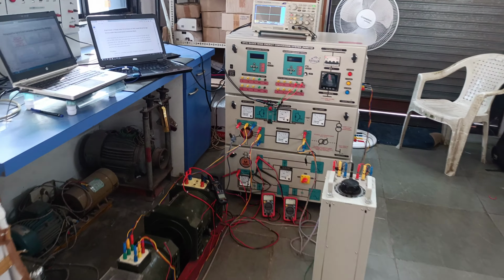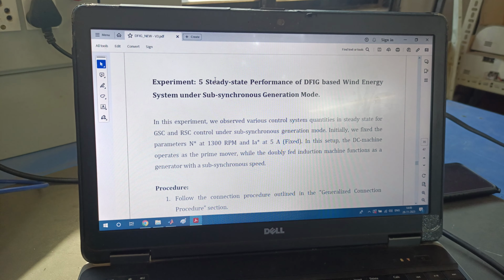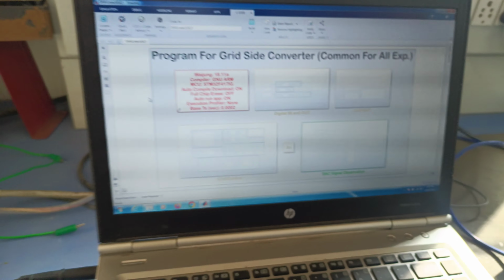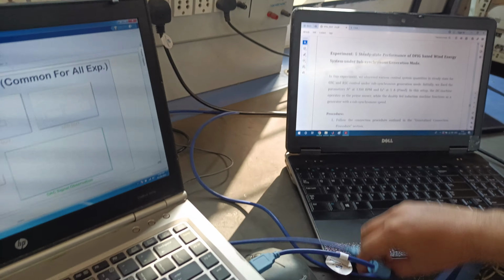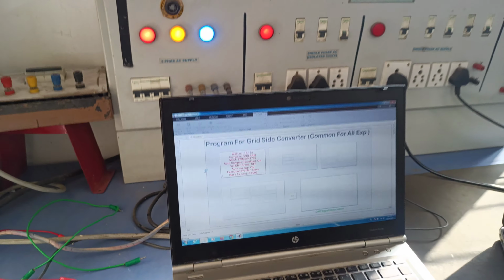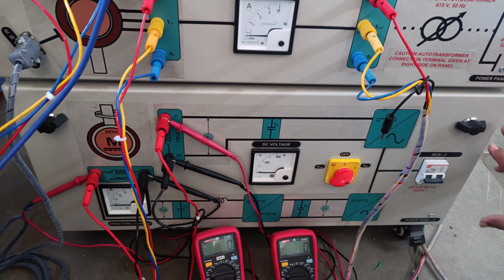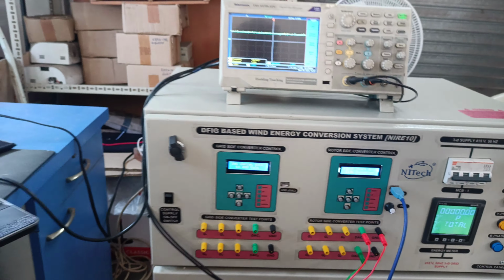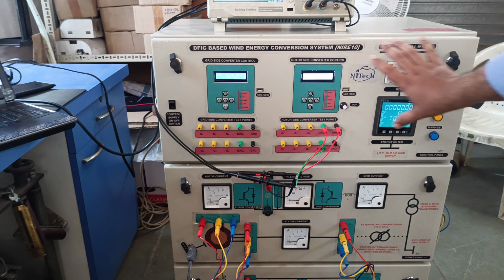Part 3: Sub Synchronous Mode | DFIG based Wind Energy Conversion System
This video contains Sub Synchronous Mode of DFIG based Wind Energy Conversion System (NIRE10)
Refer to the following links for more details of DFIG.